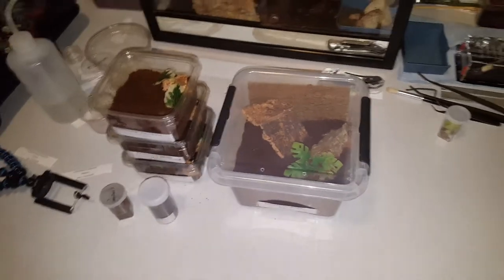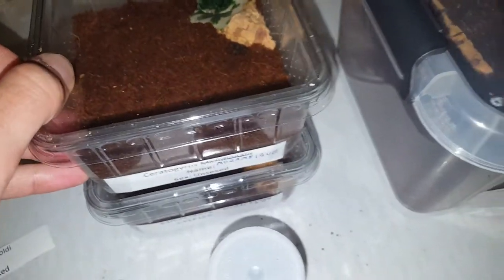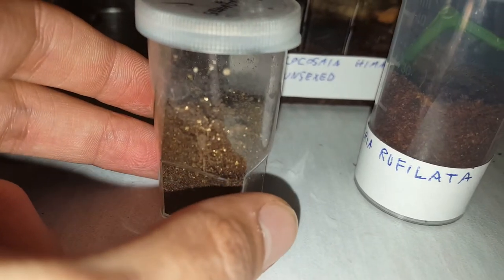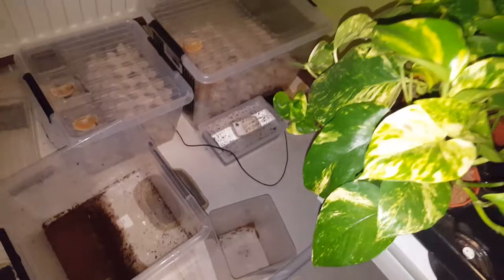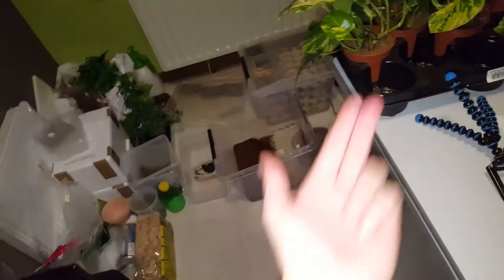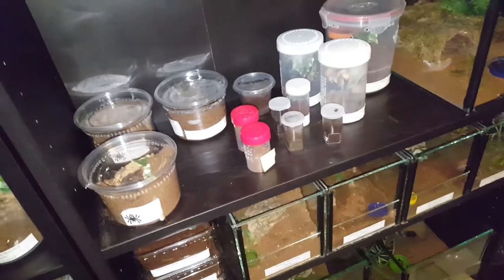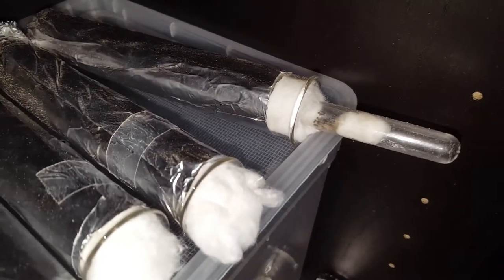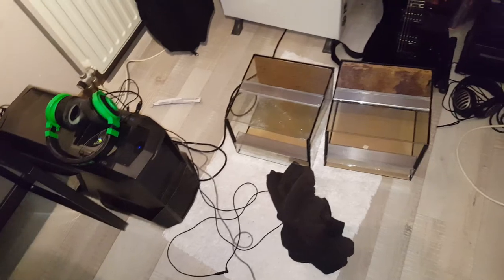Updates!!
some updates